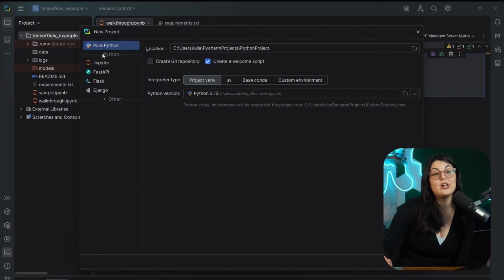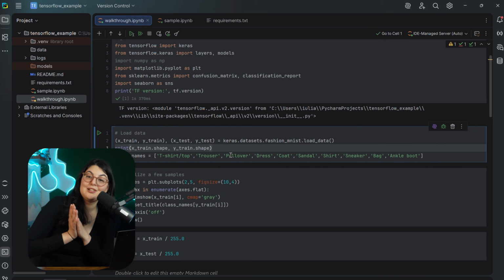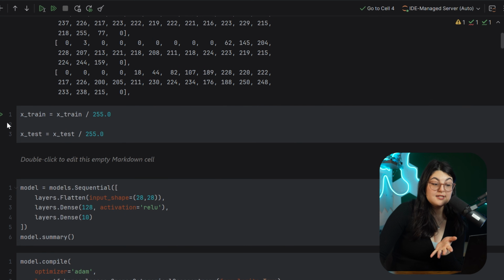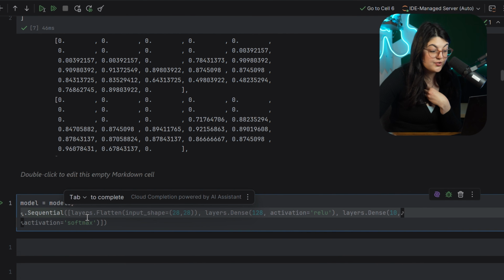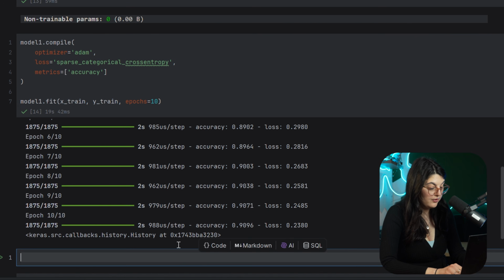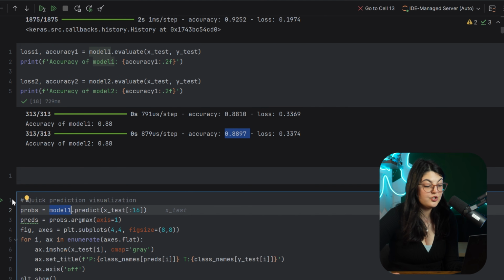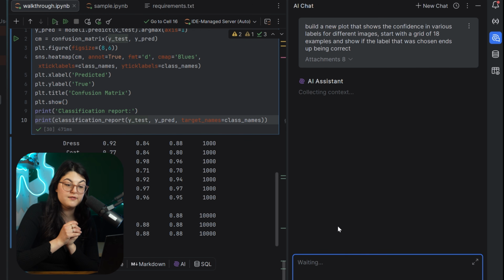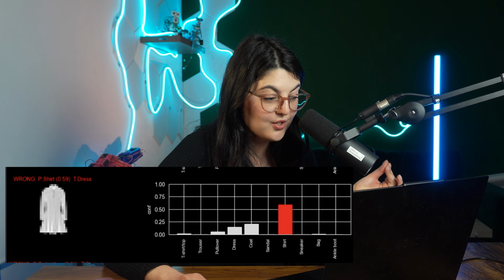Build Your First TensorFlow Model in Python (A Step-by-Step Tutorial)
Learn how to build your first TensorFlow model step by step using Python and Jupyter Notebook.

In this beginner-friendly tutorial, you’ll create a simple deep learning model using a popular dataset of fashion images. Along the way, you’ll explore key TensorFlow concepts, compare different model architectures, and see how small changes impact performance.

You’ll also learn how PyCharm helps streamline the workflow – from managing dependencies to exploring data and using AI-powered assistance.

🎬 Timestamps:
00:00 – Introduction
00:58 – Create a project
02:41 – Load your dataset
04:59 – Build and compile your first model
07:50 – Evaluate your model performance
10:30 – Visualize predictions and analyze results
12:46 – Outro

TensorFlow, the TensorFlow logo, and any related marks are trademarks of Google Inc.